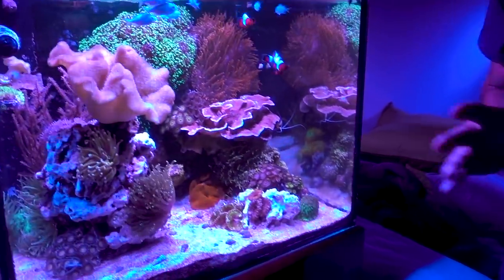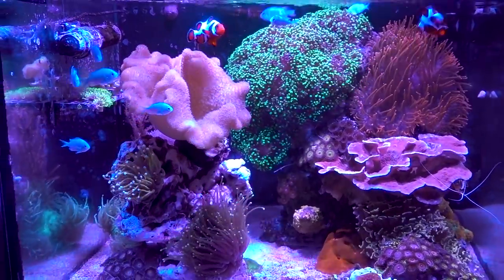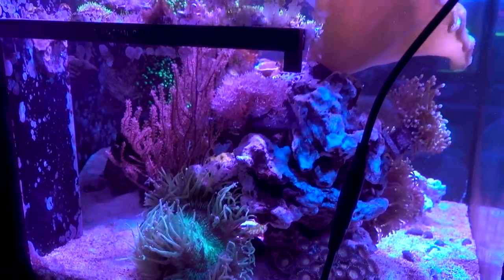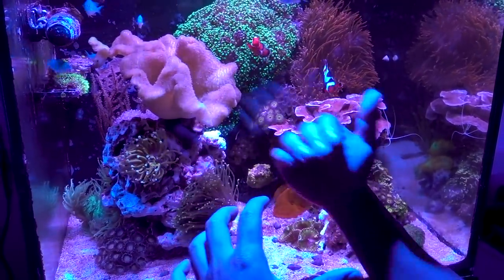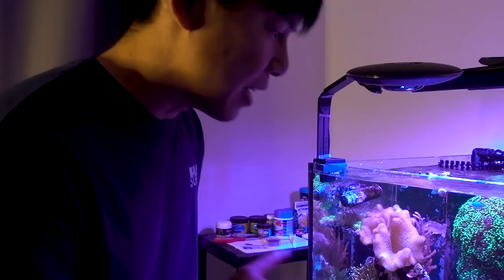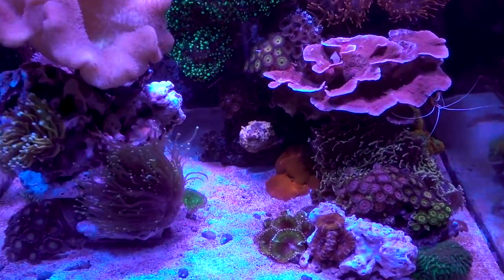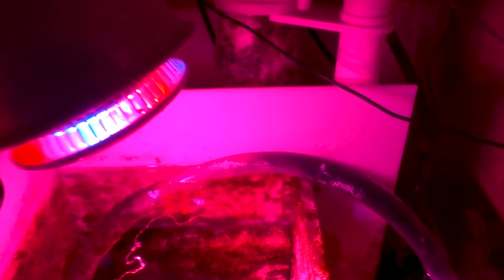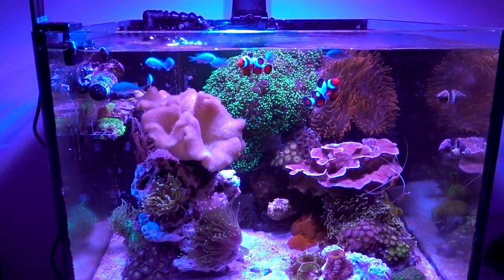ELIMINATE Diatom on sand, SKETCHY Aquascape!! (45g - 11/5/2017)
Diatom algae has been surfacing in the 45g tank, here are the steps I am taking to eliminate the problem!  Also re-scaped the 45g to include more space for corals!